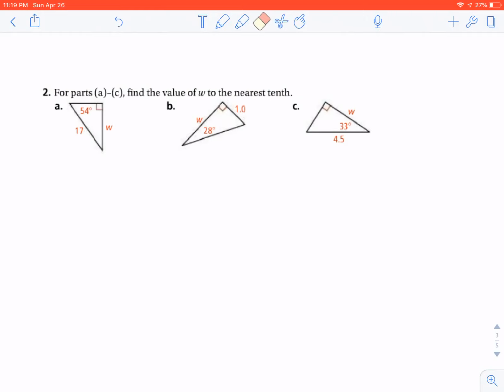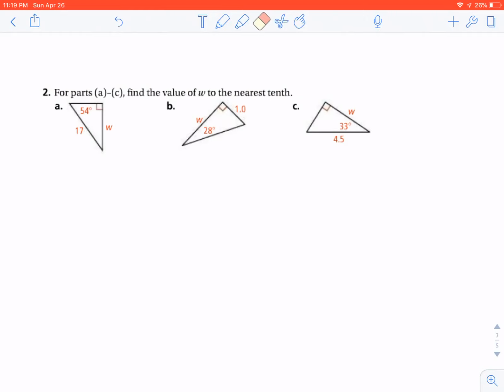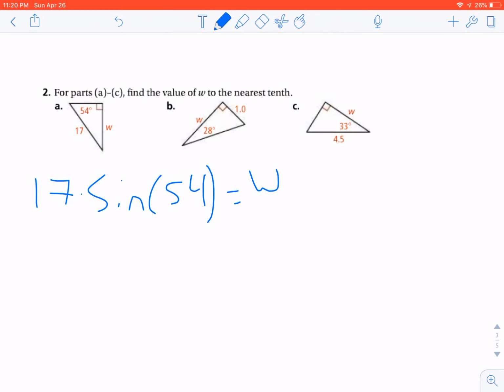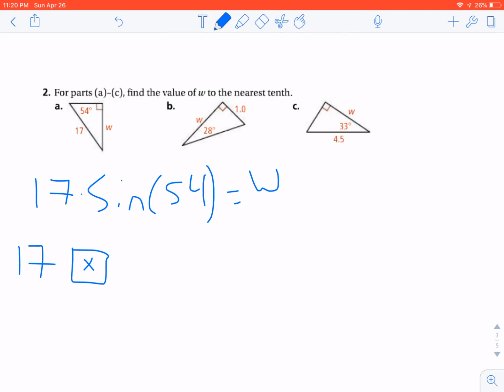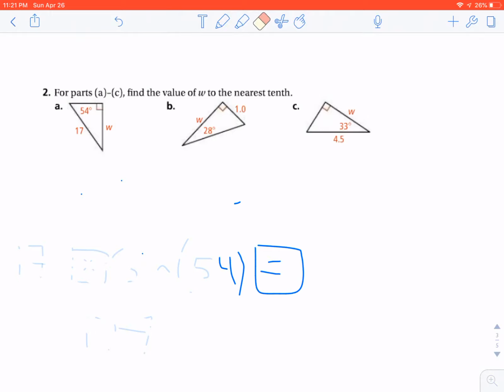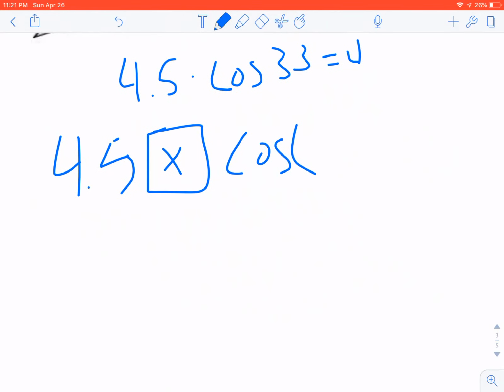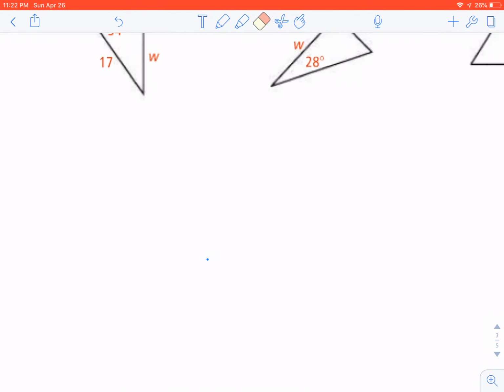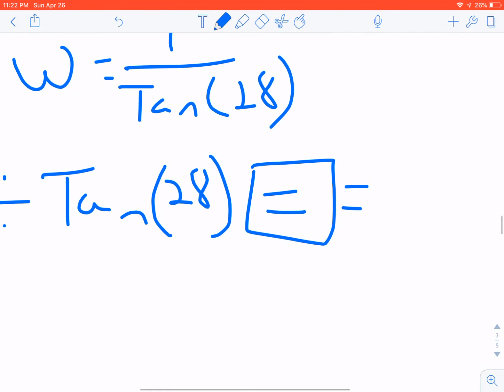Calculator Instructions For Trig